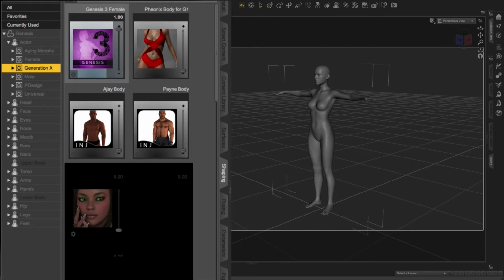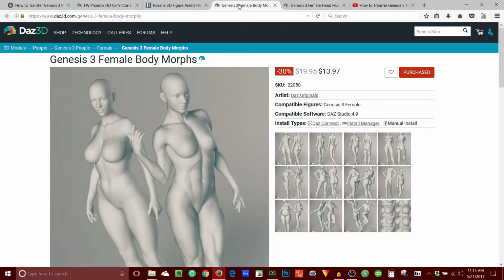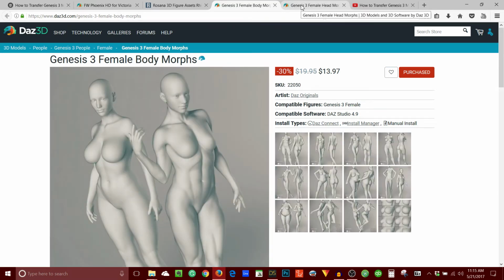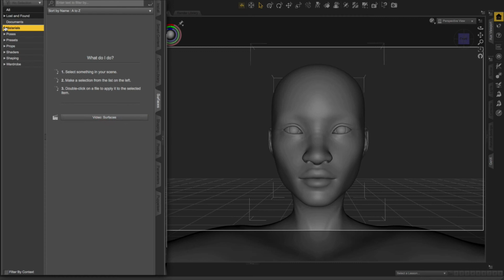Generation X2 - Missing Information Revealed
This is an addition to a previous video I did about using the Generation X2 plug-in. I came across some new information thanks to a subscriber who jogged my memory so I figured I would share with all of you.